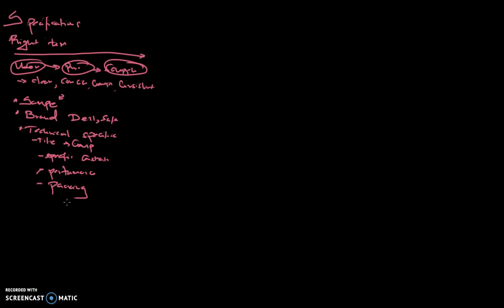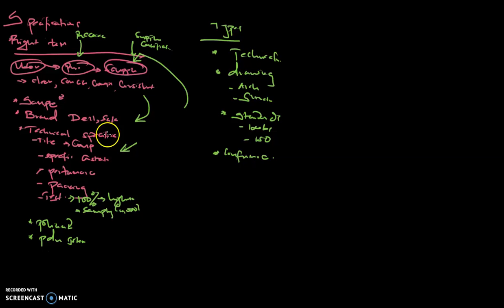LESSON 13 SPECIFICATIONS